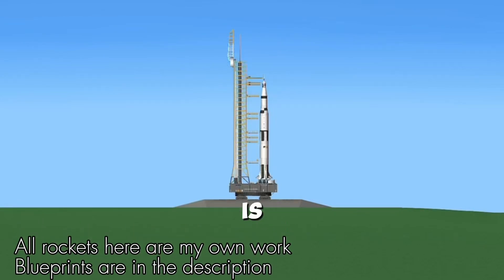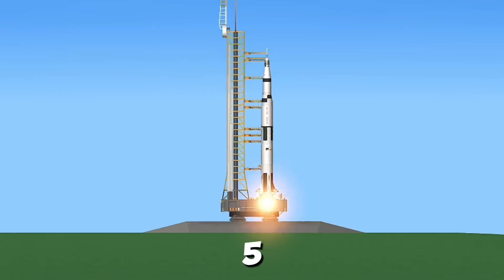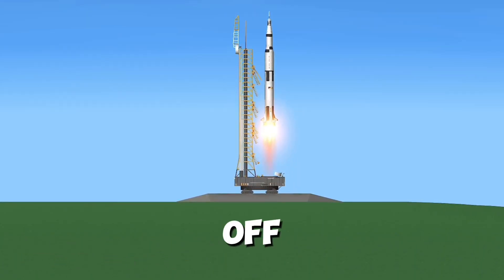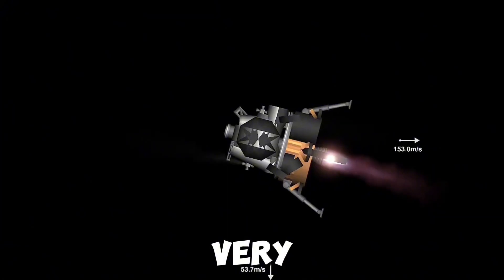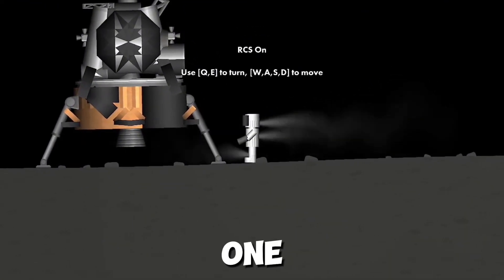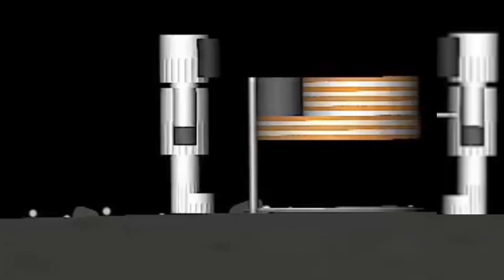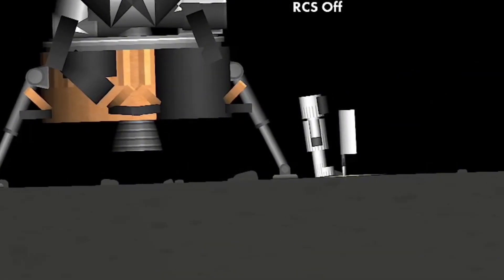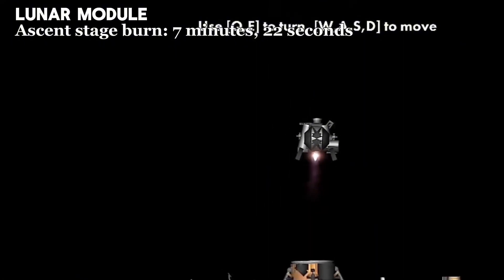Recreating the Iconic Apollo 11 Mission in Spaceflight Simulator!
See the most accurate Apollo 11 recreation in Spaceflight Simulator! Watch the video now!

📄Credits & Links🔗:

🔵-SATURN V BLUEPRINT!

Chapters!
0:00-0:18 Countdown
0:19-0:51 First Stage
0:52-1:10 Second Stage
1:11-1:51 Third Stage
1:52-2:10 LEM Extraction
2:11-2:22 Lunar Orbit
2:23-2:28 Lunar Descent Stage
2:29-3:33 Extravehicular Activities
3:34-4:06 Lunar Ascent Stage
4:07-4:40 Return to Earth
4:41-5:15 Reentry and Splashdown